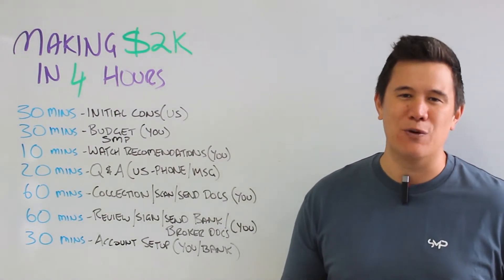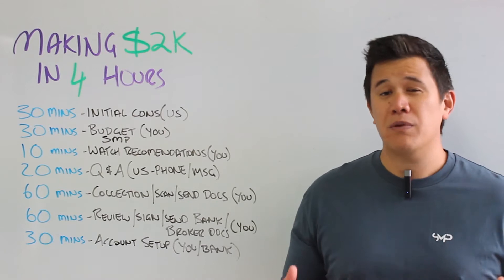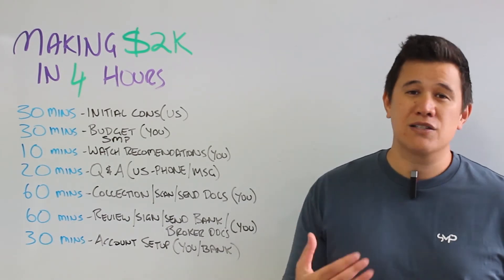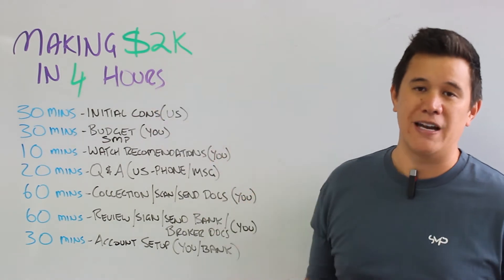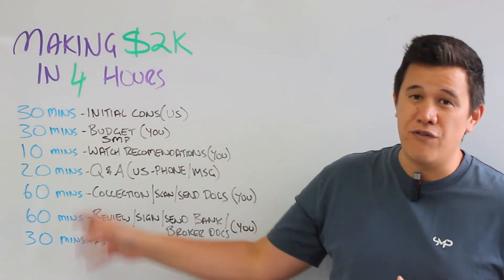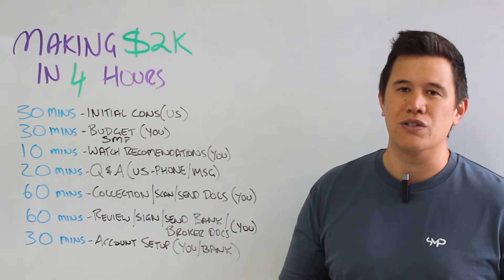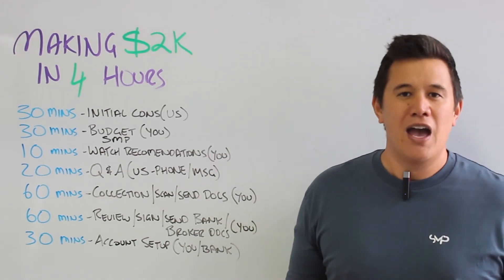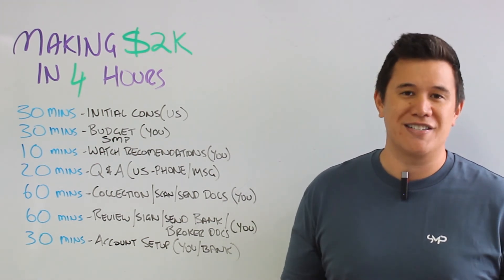Making $2k in 4 Hours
When was the last time you earnt $500 an hour? In your current job, how many hours would you need to put in to make $2,000?

This is a typical example of how many hours our clients put in to achieve their financial goals and get them saving / making more money.